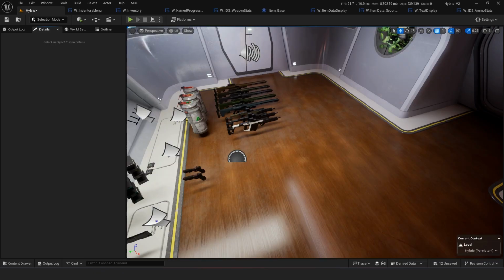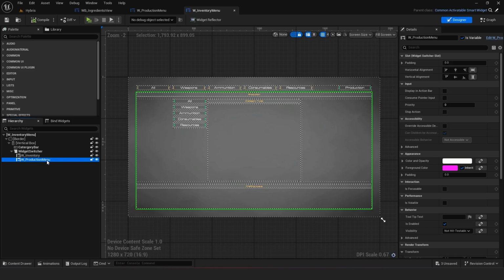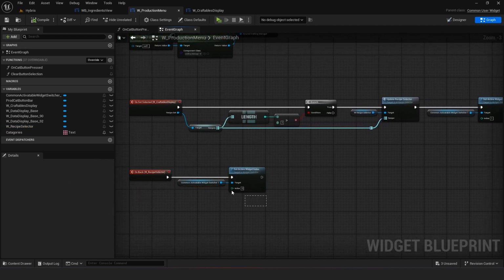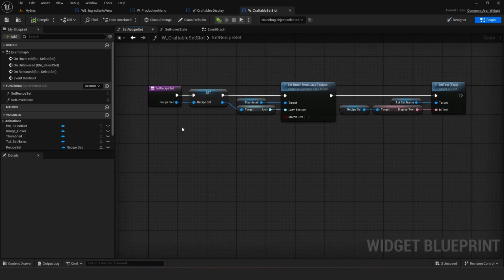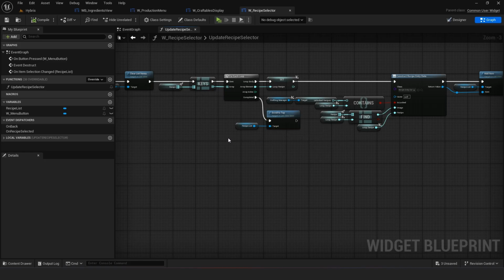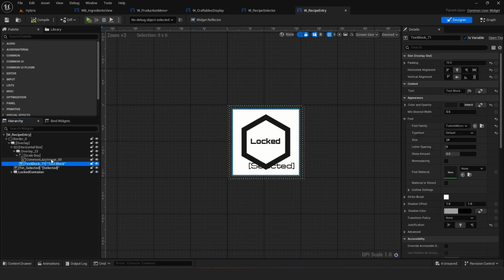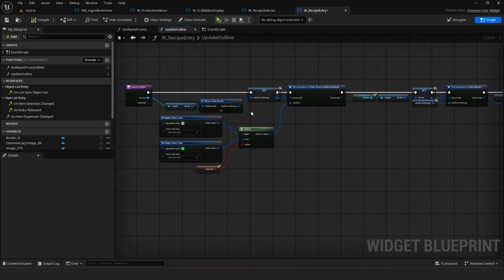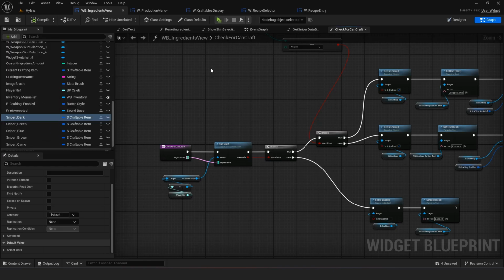UE5 | Hybris Inventory Remake - Pt10